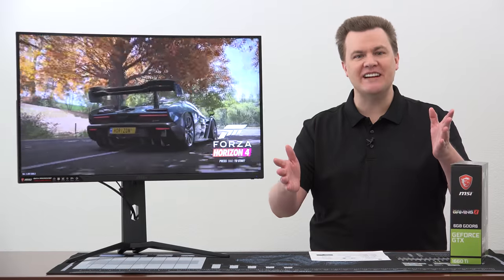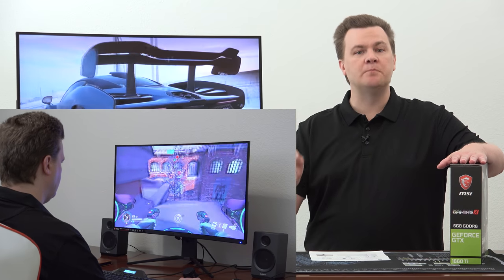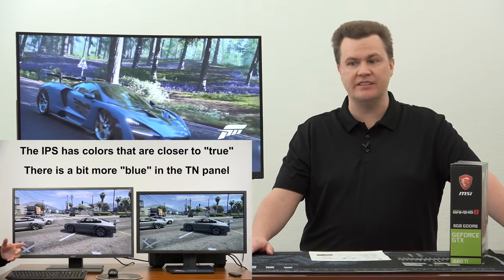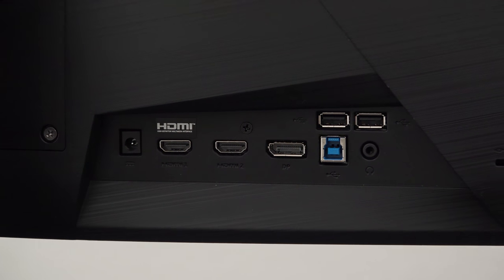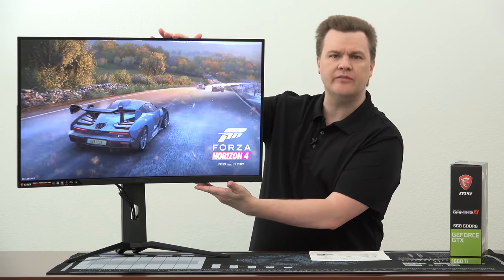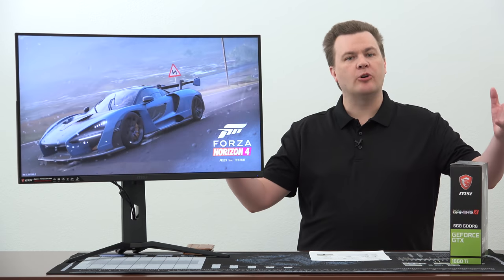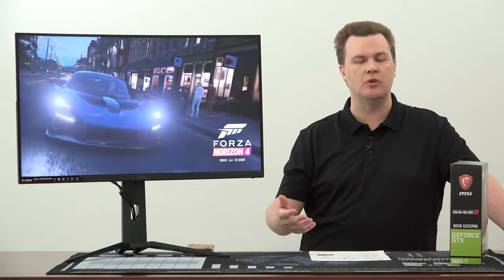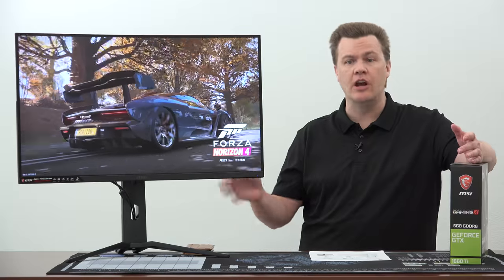$400 - 32" MSI 1440p 144Hz - 1ms Curved - Epic Gaming Monitor Review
This is simply the best deal in a 32" 1440p 144Hz monitor!
$400 gets you a lot for the money, this is a great deal!
— Look below in the video description for more details —

MSI Optix MAG321CQR - 32" 1440p Monitor

If you're looking for something similar, but smaller in the 27" size, here are some other choices to consider: